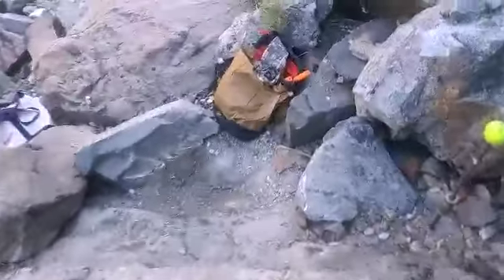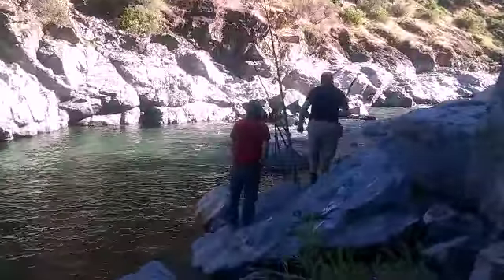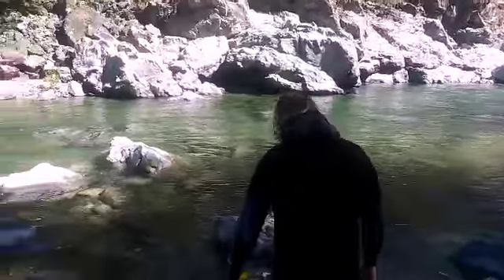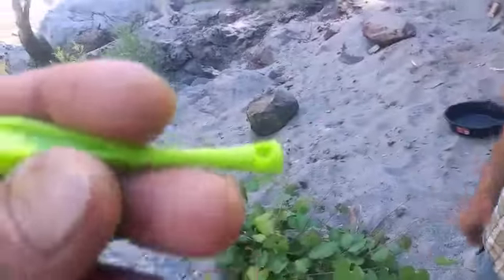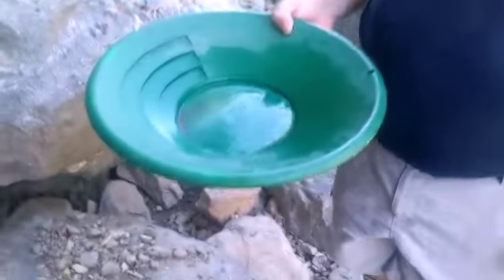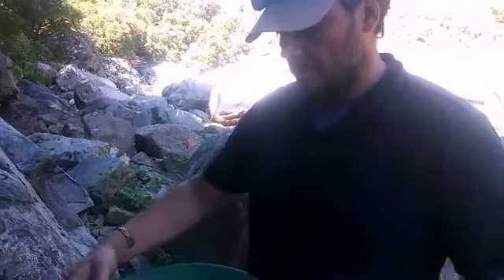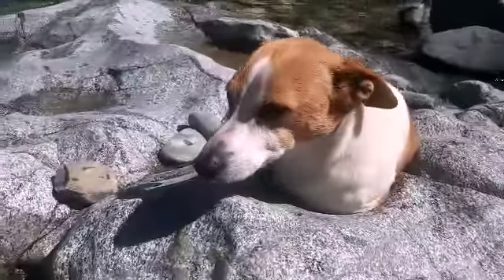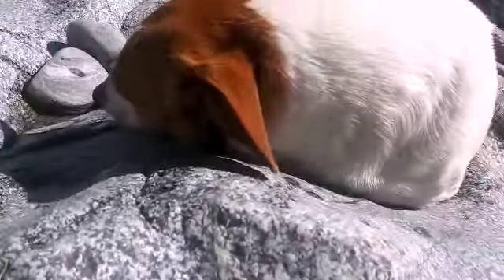Mining legend TWO TOES!! Event with lots of GOLD FOUND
Just speechless Truly amazing weekend